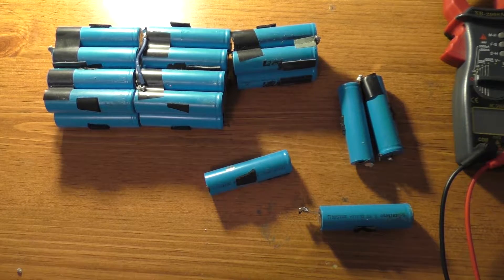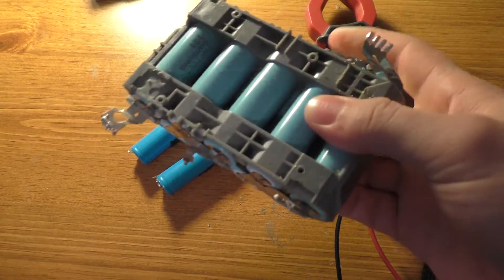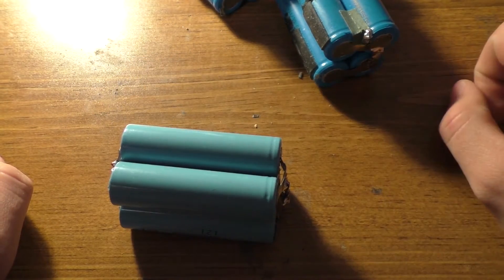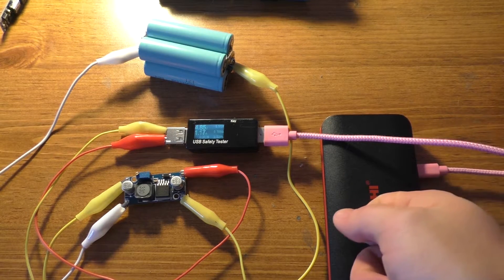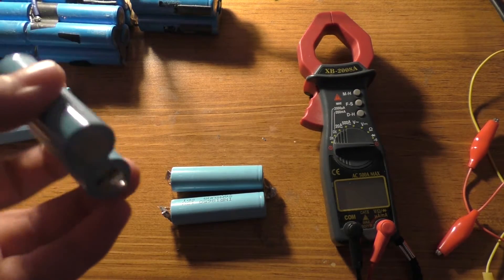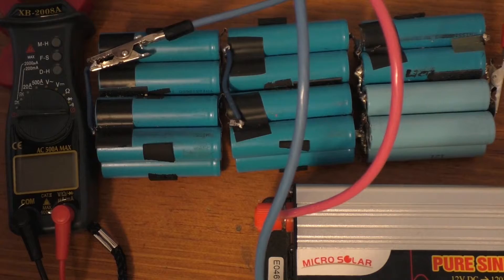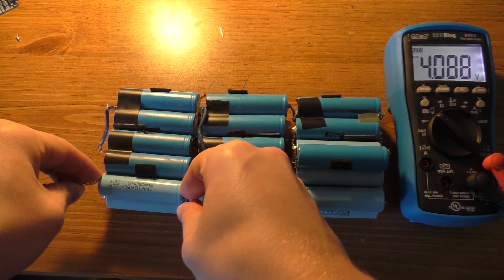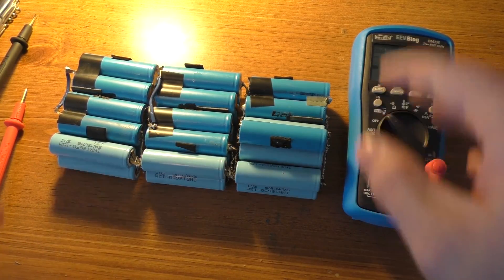DIY 12V Li-ion Battery Problem Part 2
In this part of the li-ion battery pack repair I rebuild the pack with some recycled Samsung cells from an old drill battery.